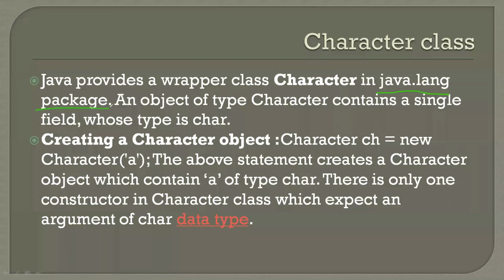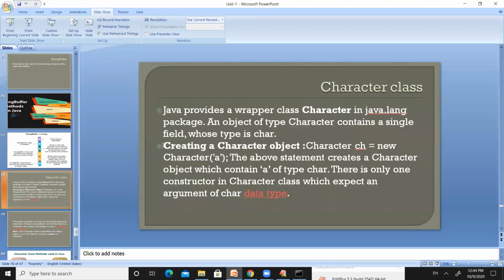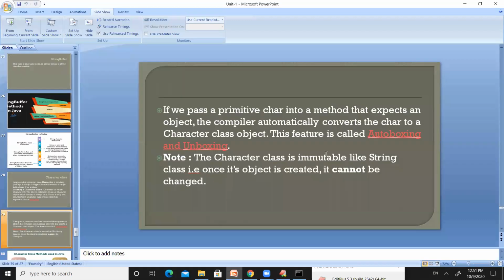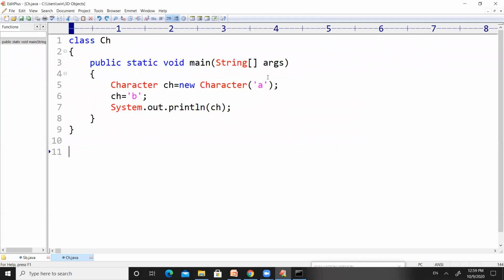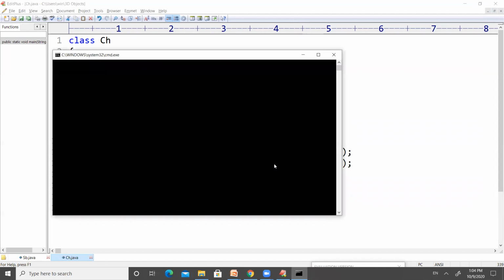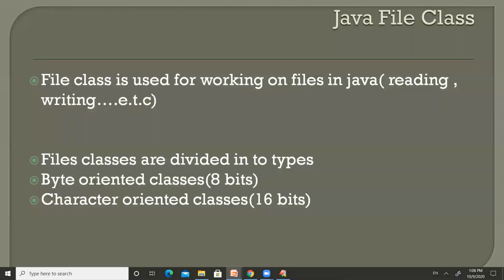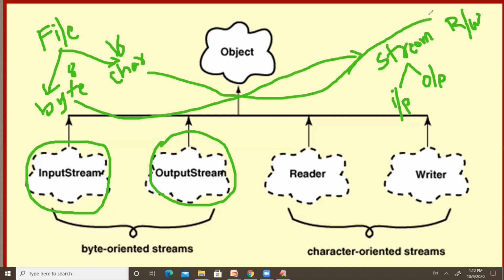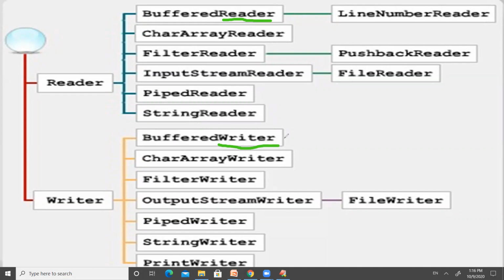introduction to Files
introduction to Files in java